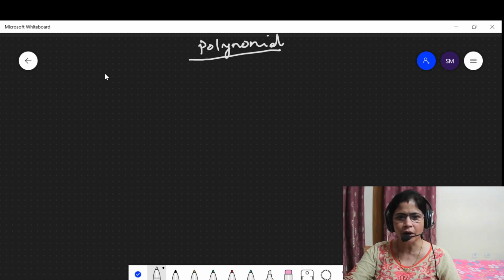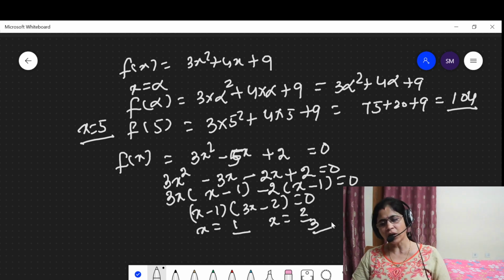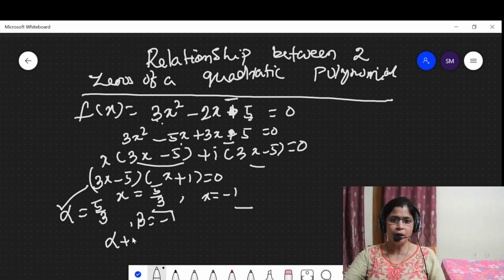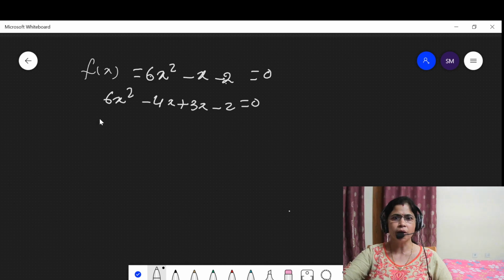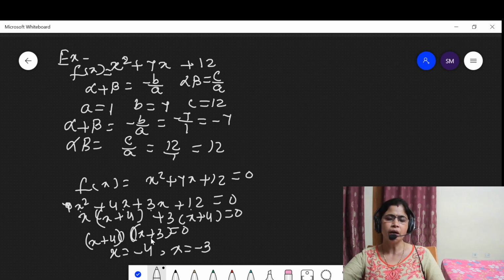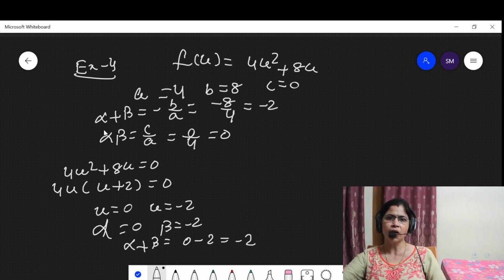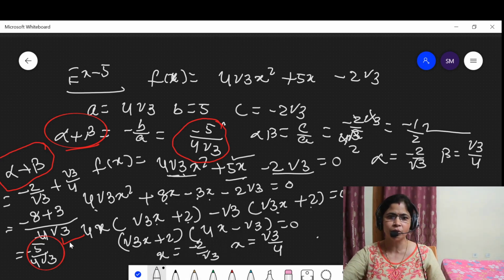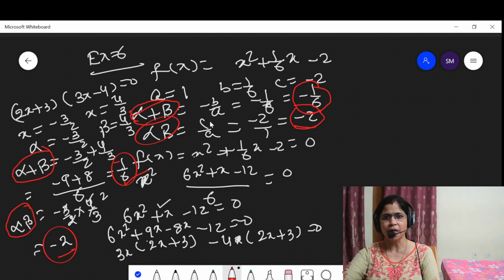Class 10th polynomial 2nd Video CBSE/OLYMPIAD 2.0 Series